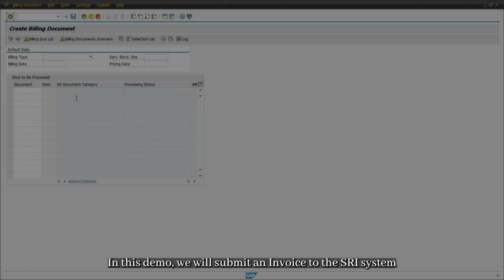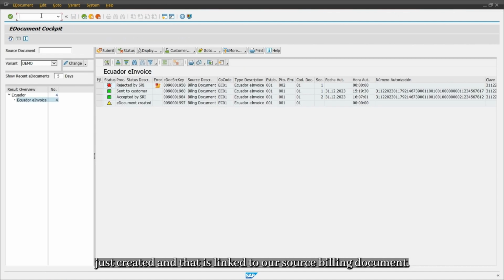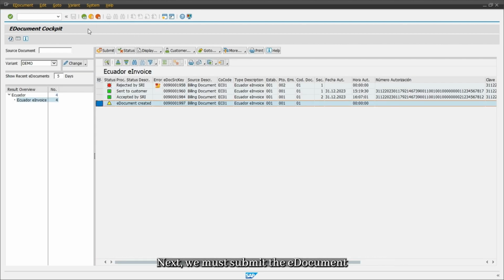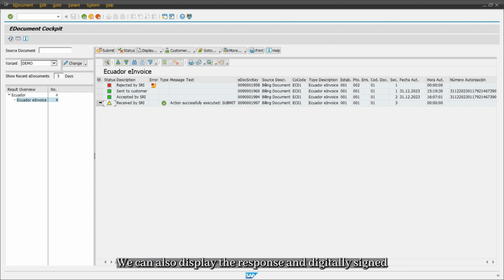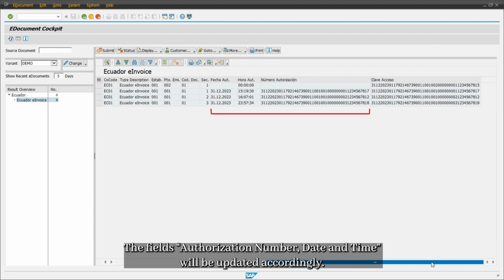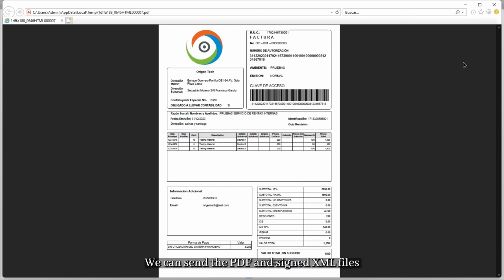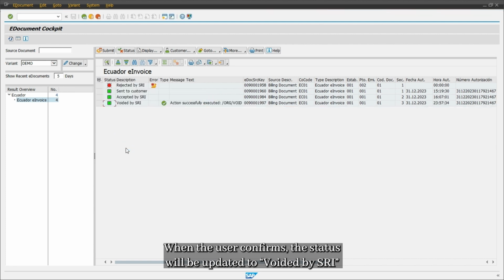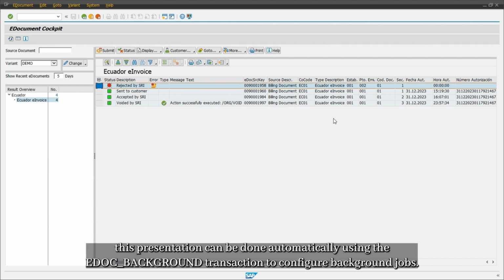SAP Document and Reporting Compliance partner extension for Ecuador e-invoice - DEMO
SAP Document and Reporting Compliance (DRC) partner extension functionality for Ecuador e-invoice, aka SAP eDocuments cockpit and it features.

Partner e-invoice solution for Ecuador in SAP extended by Origen Tech following the same technical architecture as any other SAP available e-invoice solution for LATAM, Europe or Asia using eDocuments cockpit.